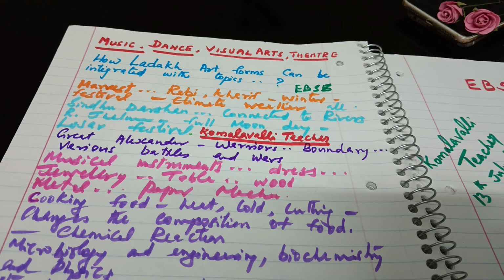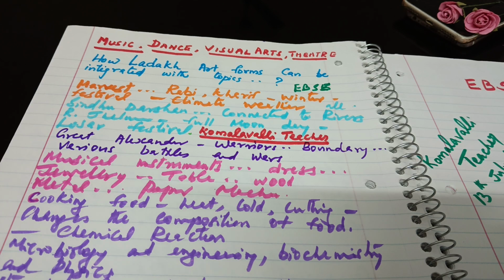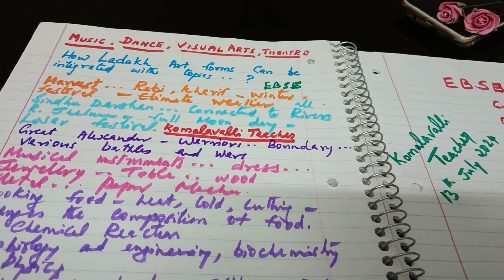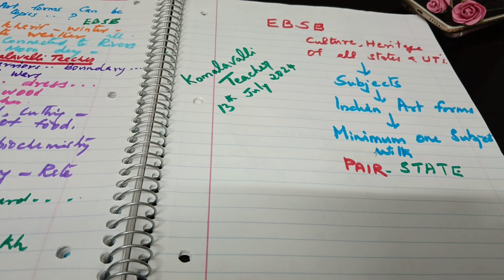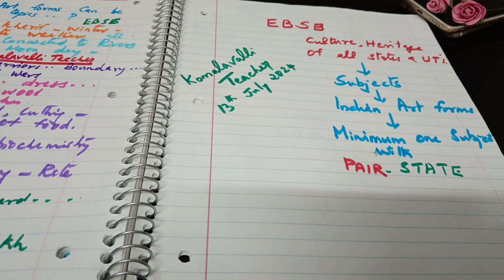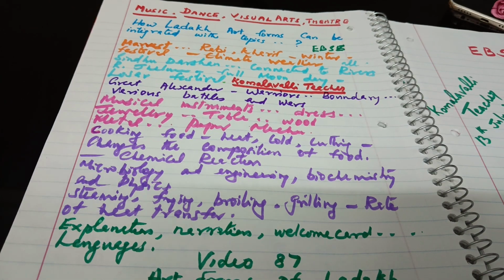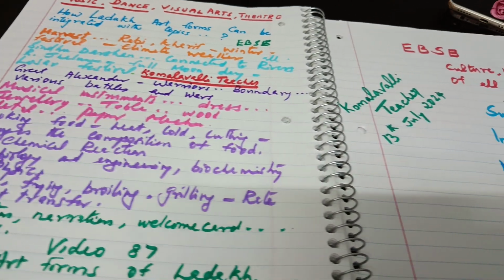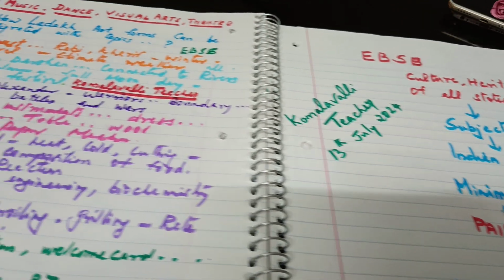ART FORMS OF LADAKH INTEGRATING VARIOUS SUBJECTS ...Art Integrated Project.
komalavalliteacher # Art forms of Ladakh# Integrating with various subjects #